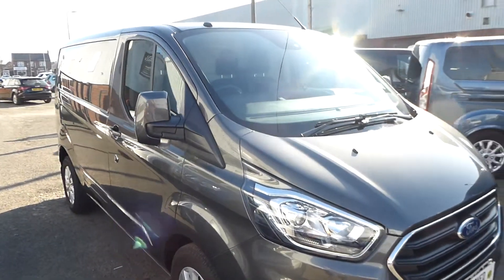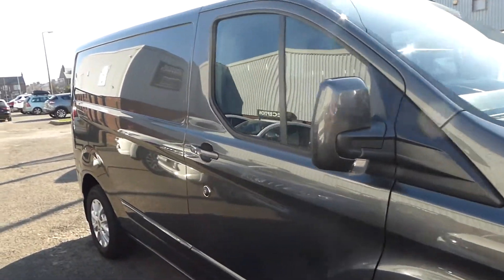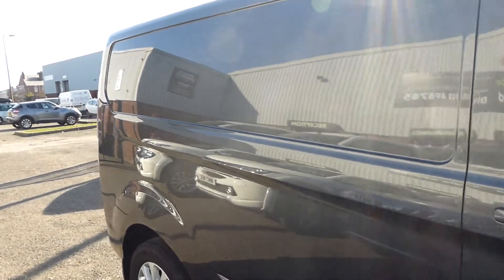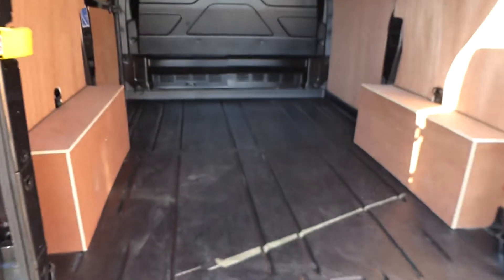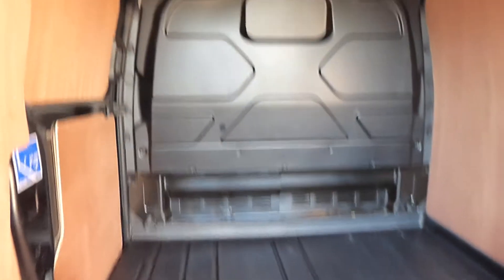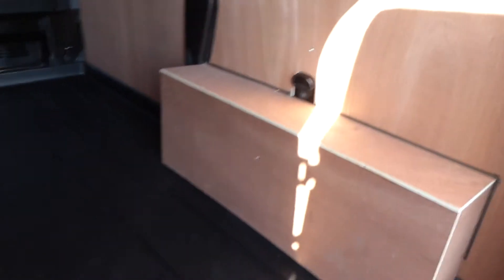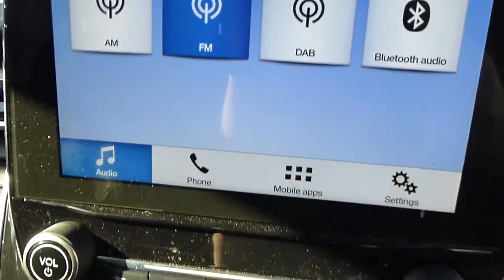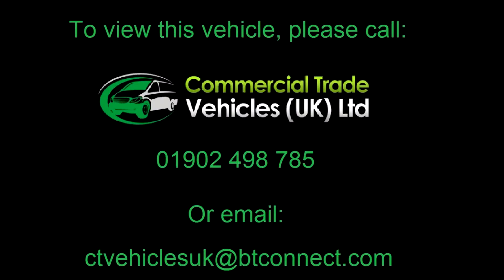45YCZ 2018 Ford Transit Custom for sale in the West Midlands